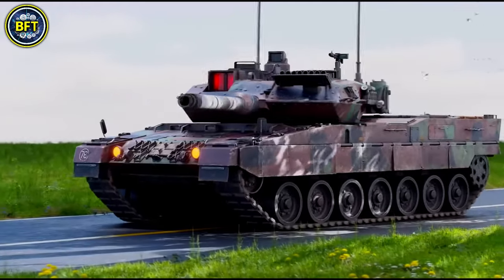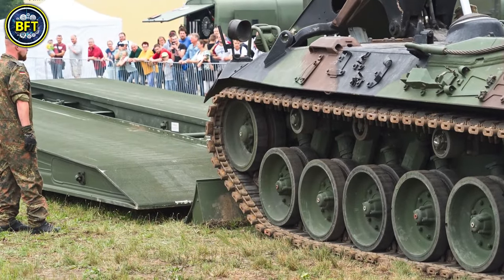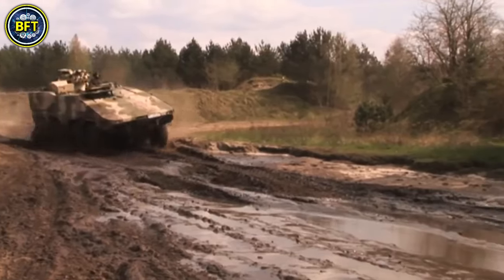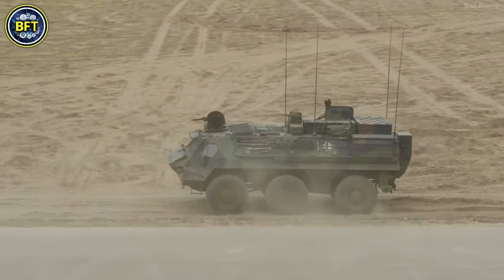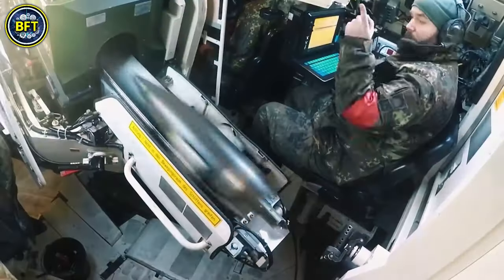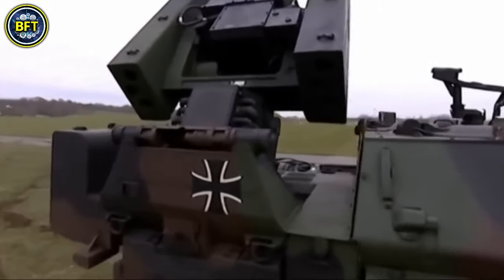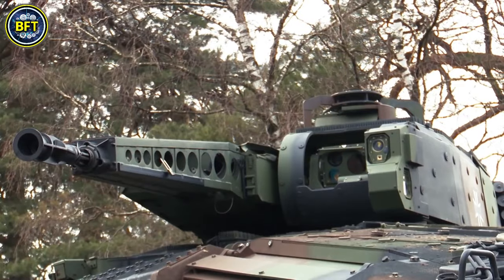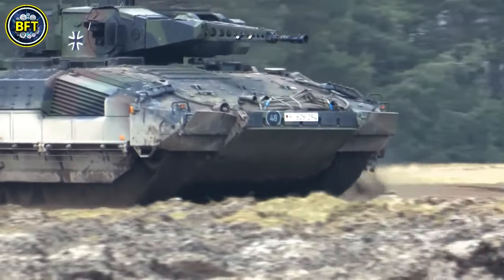Top 10 Most Powerful Military Vehicles in Germany's Army!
Welcome to our latest video where we dive into the world of military might!

Today, we're showcasing the Top 10 Most Powerful Military Vehicles currently in service with the German Army.

From cutting-edge tanks to versatile armored vehicles, Germany's military arsenal is equipped with some of the most formidable machines on the battlefield.

00:00 Top 10 Most Powerful Military Vehicles in Germany's Army!
00:54 Biber (Bridge Layer)
01:58 Dingo 2 (Armored Vehicle)
02:50 Boxer (Multi-Role Armored Vehicle)
03:52 Fennek (Reconnaissance Vehicle)
04:52 Leopard 2A7 (Main Battle Tank)
05:53 Panzerhaubitze 2000 (Self-Propelled Howitzer)
06:57 Wiesel 2 (Airborne Light Tank)
08:00 Marder 1A5 (Infantry Fighting Vehicle)
08:50 Puma (Infantry Fighting Vehicle)
09:50 Leopard 2A7V (Main Battle Tank)